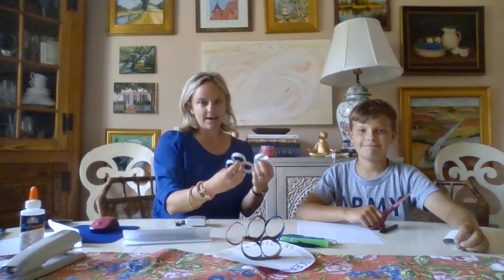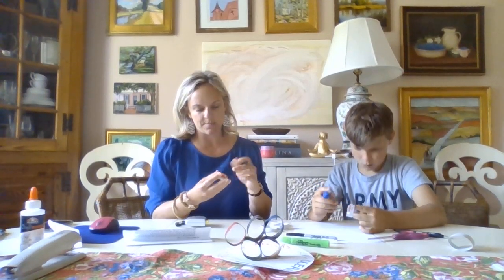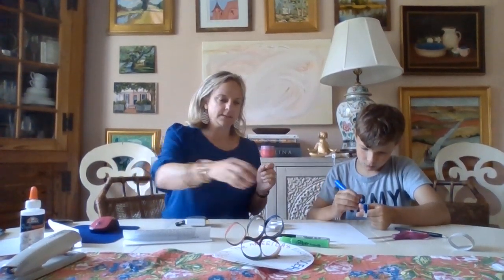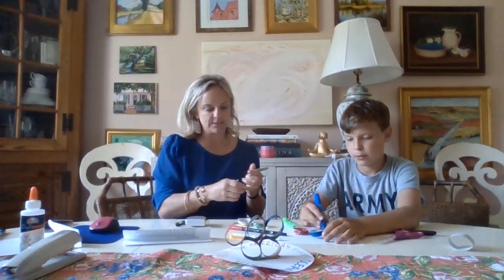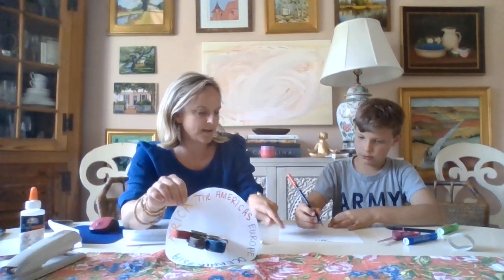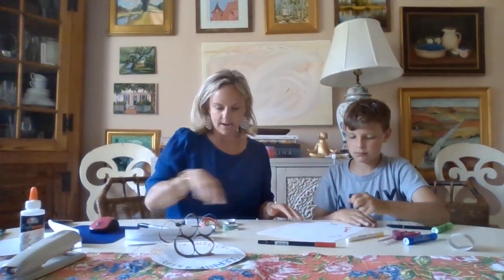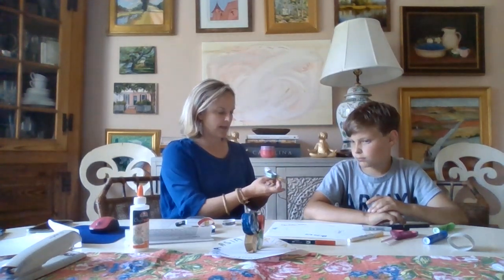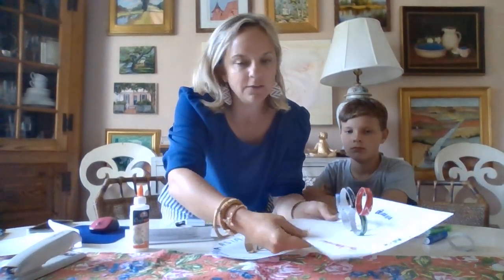VBS Craft 2 Olympic Rings Part 2